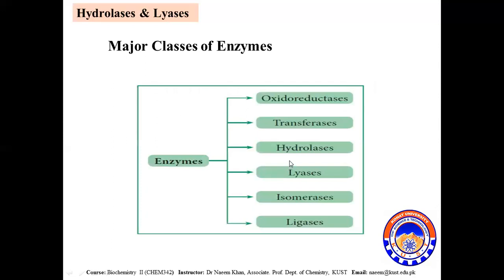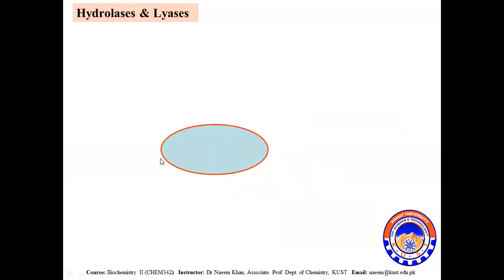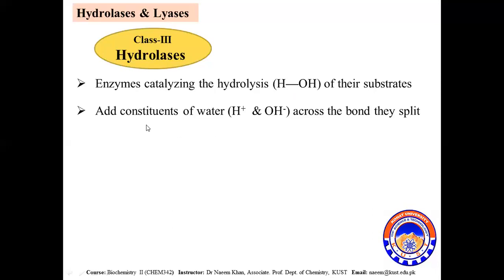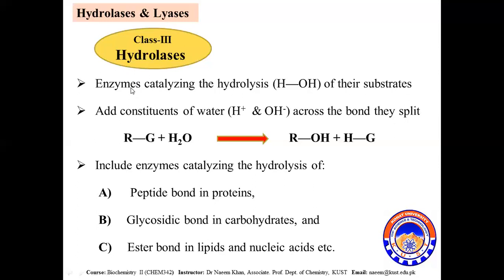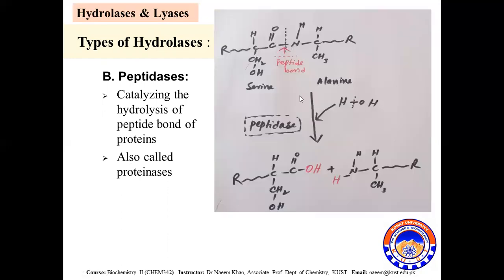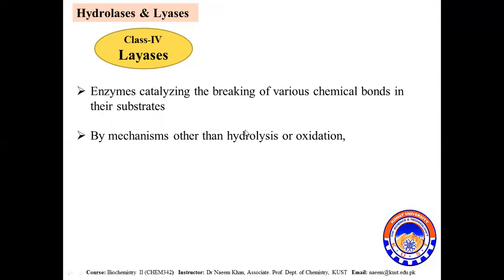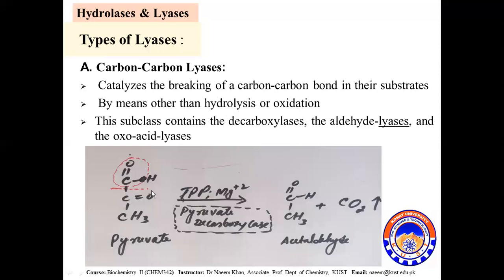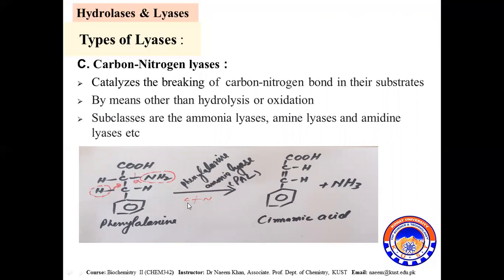Biochemistry (hydrolases and lyases) by Dr. naeem